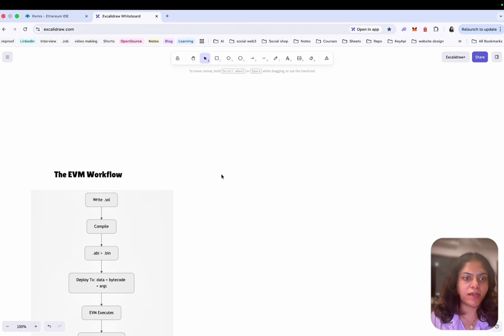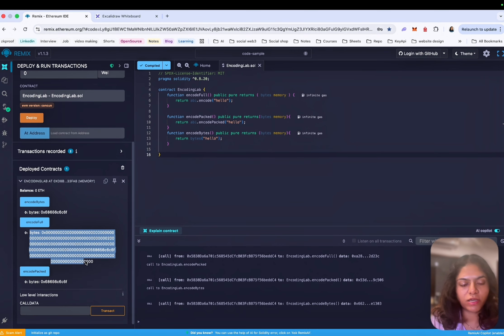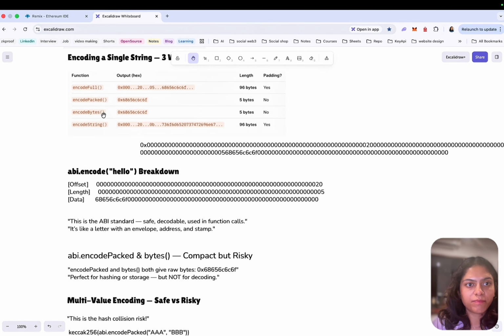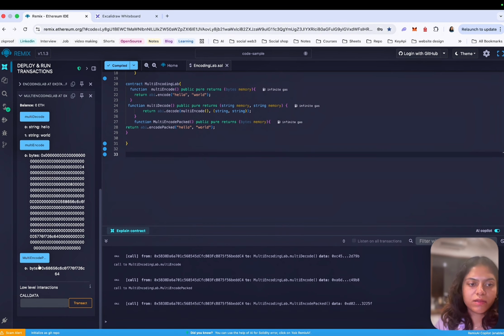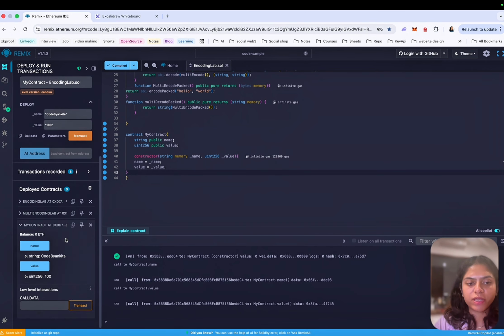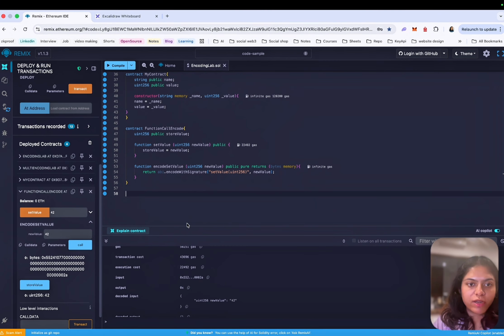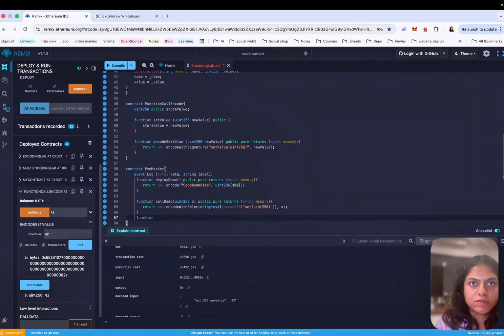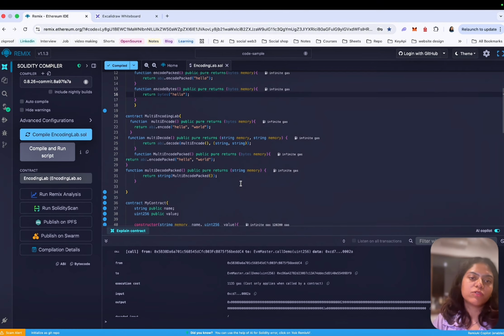Solidity Encoding Explained: abi.encode vs abi.encodePacked vs bytes vs decode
Solidity developers use abi.encode, abi.encodePacked, bytes, and abi.decode every day — but very few actually understand how these encodings work under the hood.

In this video, I break down:

✔ How abi.encode() works
✔ Why abi.encodePacked() can cause collisions
✔ When to use each encoding method
✔ Converting strings to bytes
✔ Decoding encoded data safely
✔ Real EVM-level examples
✔ Hashing with keccak256 + encodePacked

If you’re building smart contracts professionally (or want to), understanding encoding is non-negotiable. This video makes it simple, visual, and practical.